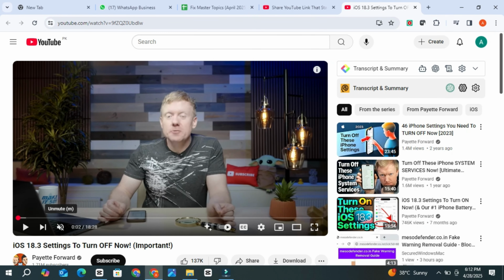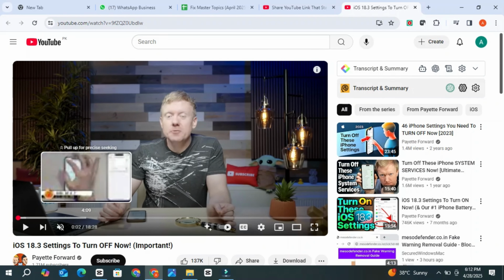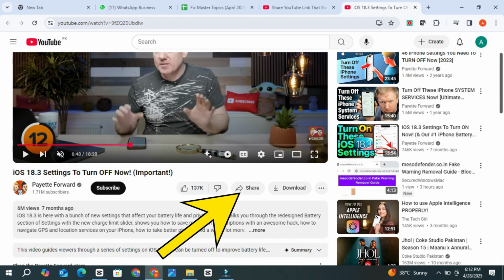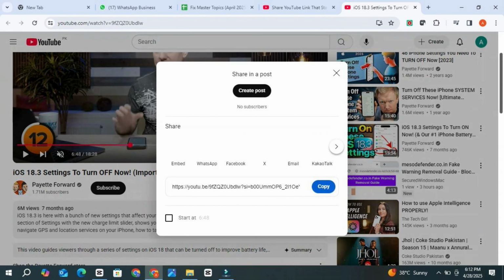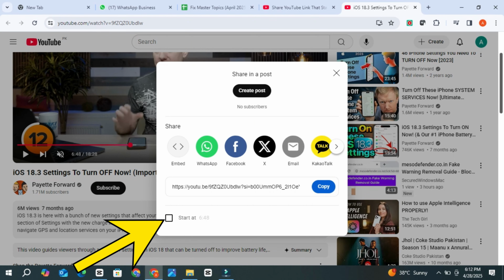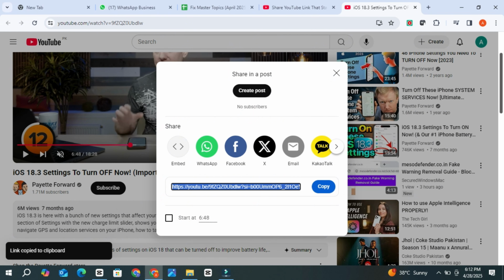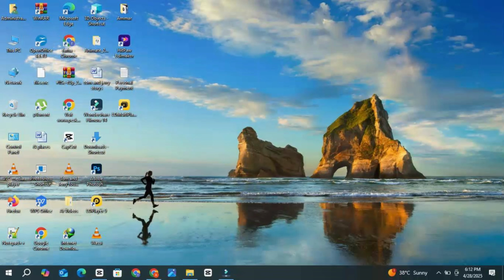How To Copy Youtube Link With Timestamp | Share Link At Specific Time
Learn how to copy a YouTube link with a timestamp? In this step-by-step tutorial, I’ll show you exactly how to copy a YouTube link at a specific time on both mobile and PC/laptop. Whether you're trying to share a YouTube URL that starts at a specific time during a video or need to send someone straight to the important part, this video makes it easy. Perfect for content creators, educators, or anyone who shares YouTube videos regularly. Watch till the end to master both mobile and desktop methods for timestamp sharing on YouTube!